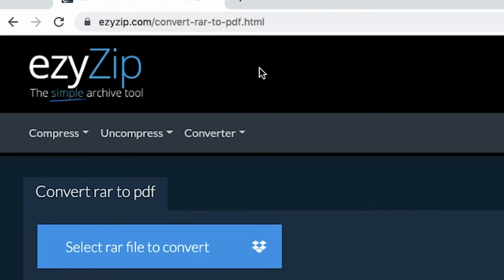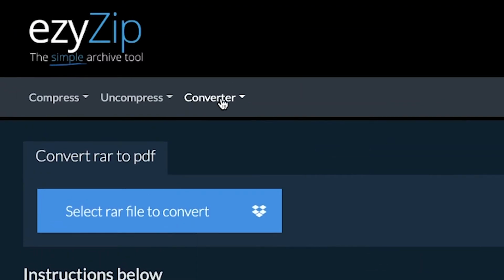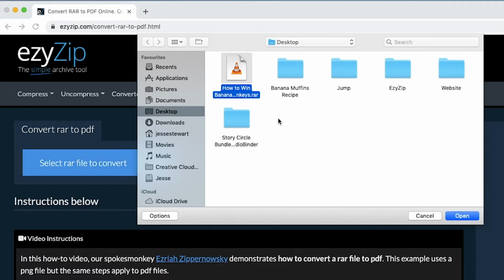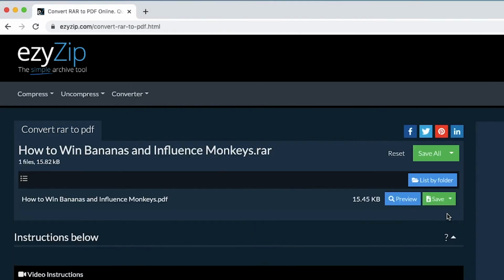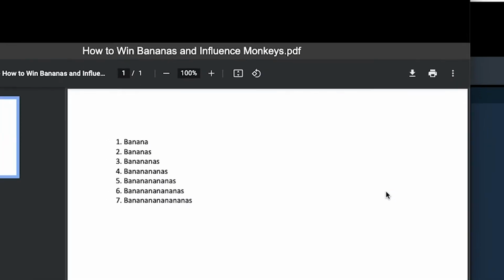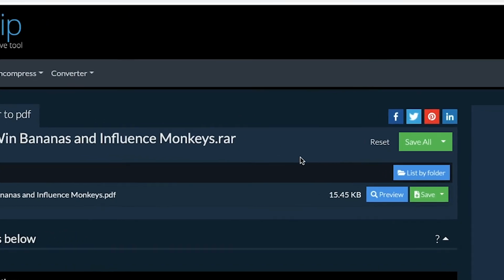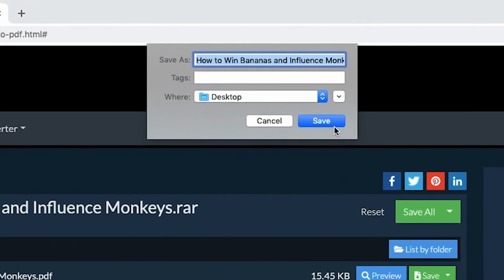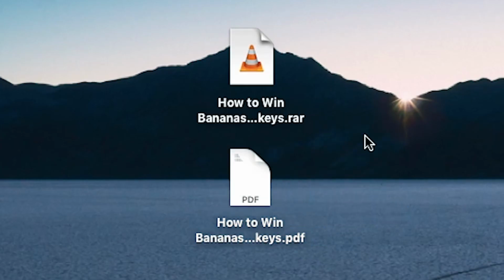How to Convert RAR to PDF (Simple Guide)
This video will show how to convert RAR to PDF in a few clicks. No extra software required and completely FREE!

1. Click "Select rar file to convert" to open the file chooser, and select your file.
(It will then list all the PDF files in the RAR archive.)

2. Click the green "Save" button to save individual pdf files to your local drive.